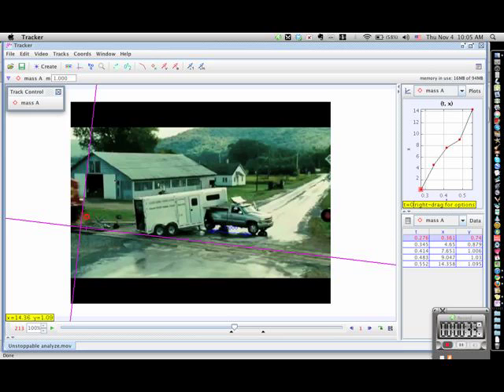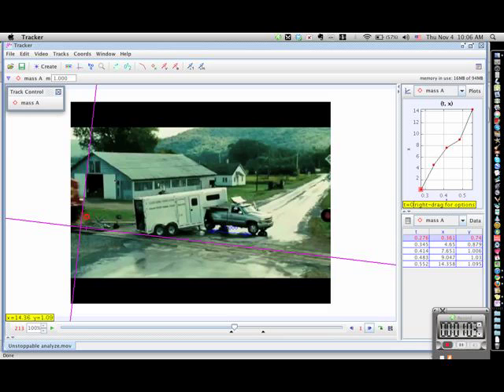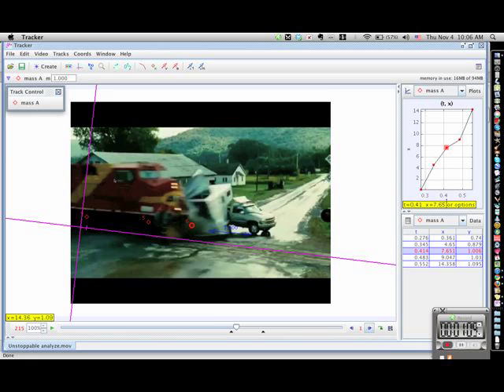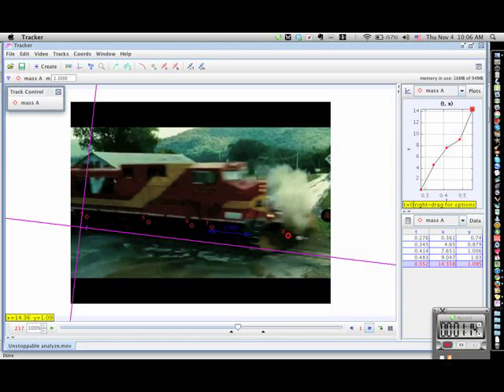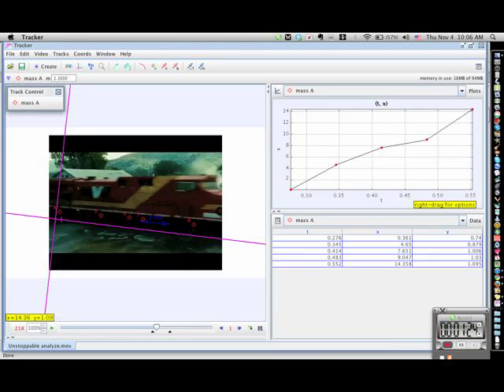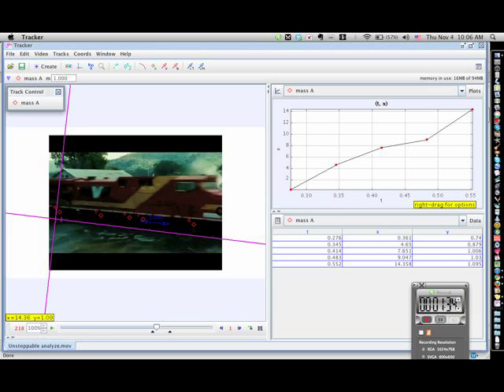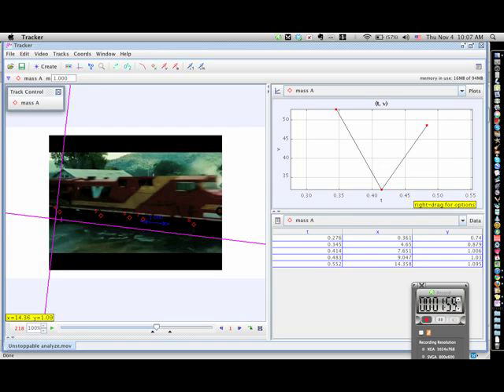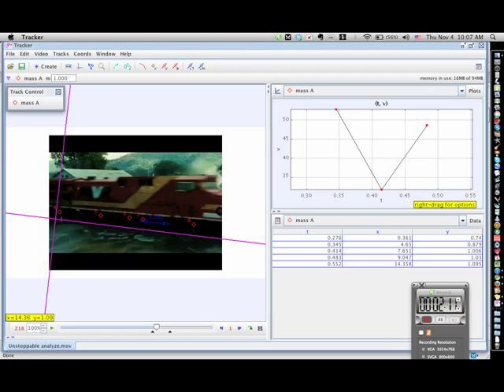Train Velocity Analysis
How fast is it really going? Quick calculations.